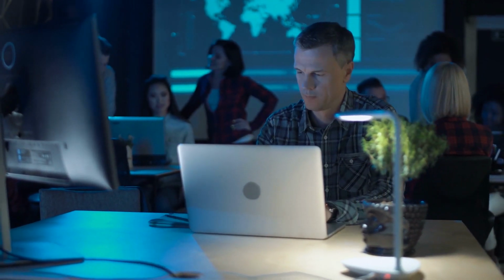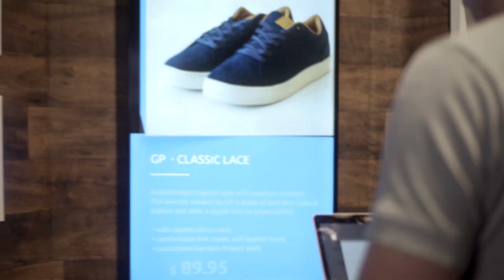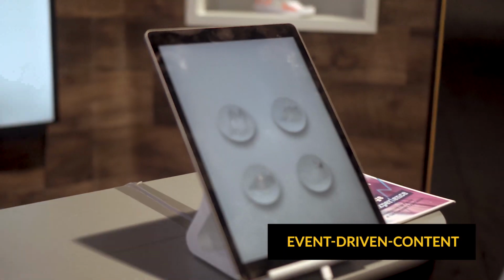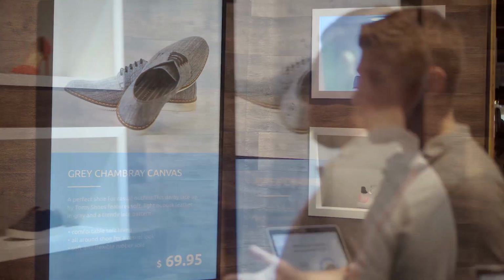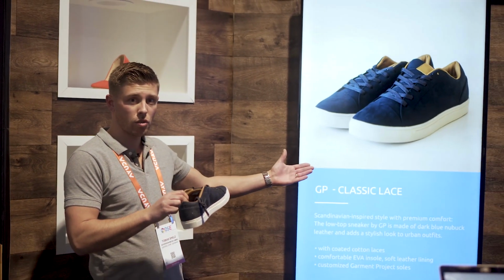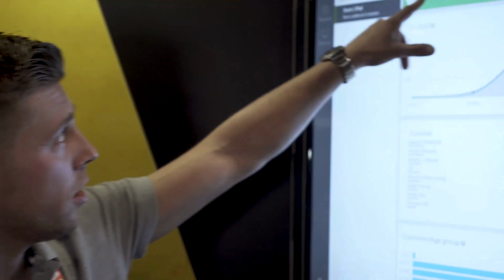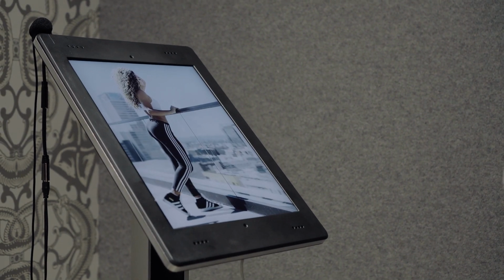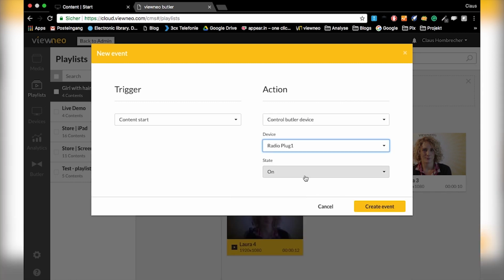Create Digital Experiences | Where Did Retail Go Wrong? | Chapter 7 | viewneo Butler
Excite and entertain your customers by offering them an interactive, digital experience. This chapter will walk you through how the viewneo Butler system can be used to create a unique, interactive environment that is sure to excite your retail customers.

Learn more about the viewneo Toolbox! 📚🎥

Interested in a Partnership with viewneo? 💪